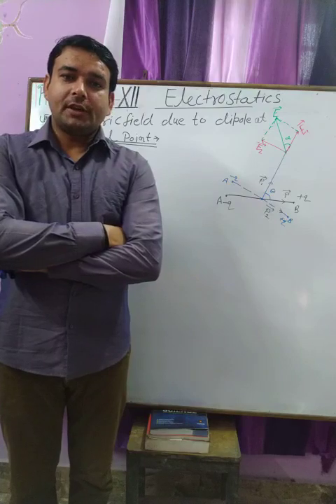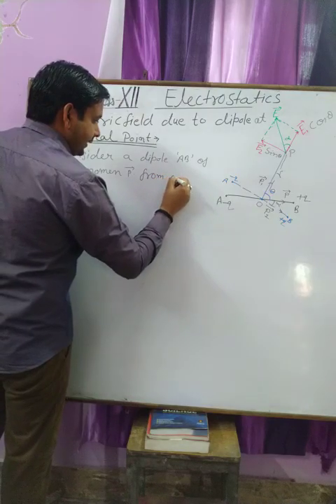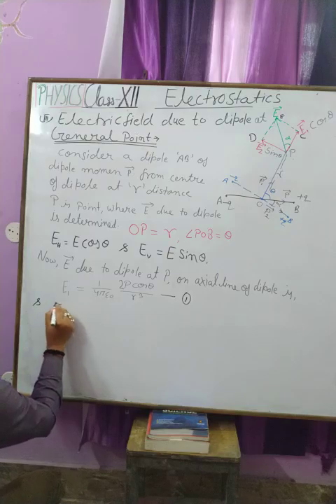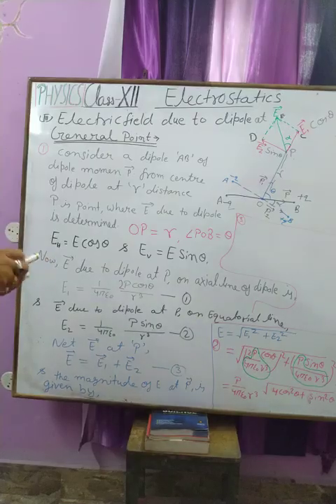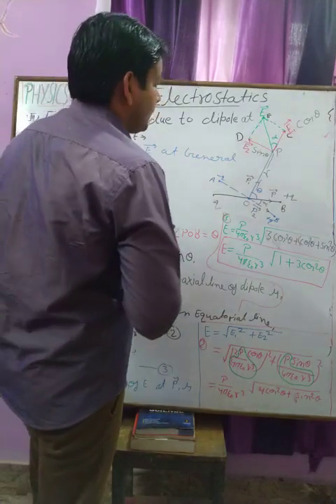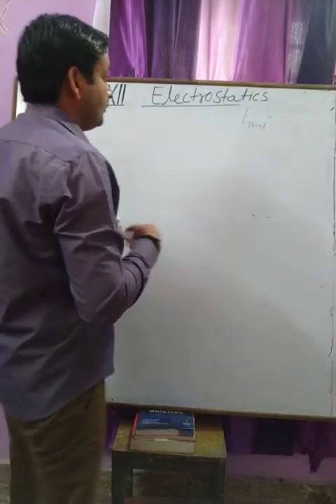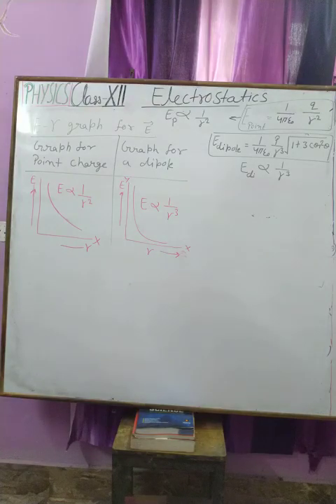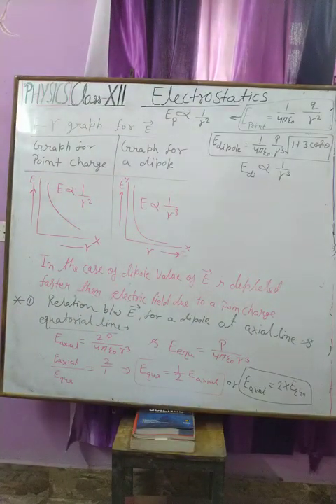Class 12 physics lecture 14- Electrostatics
Electric field at general point due to Dipole